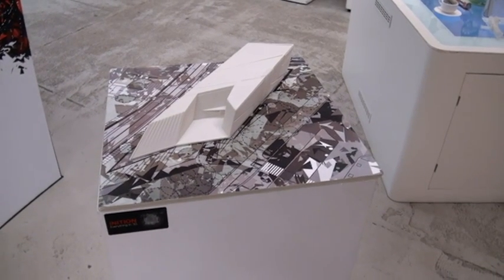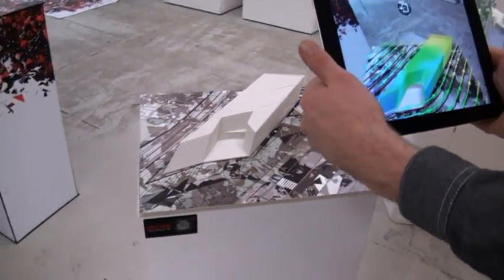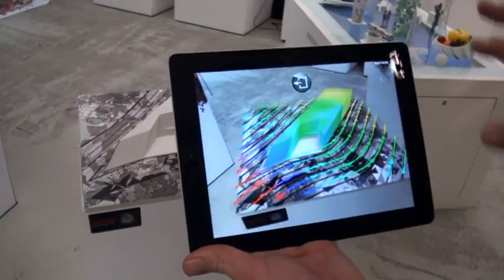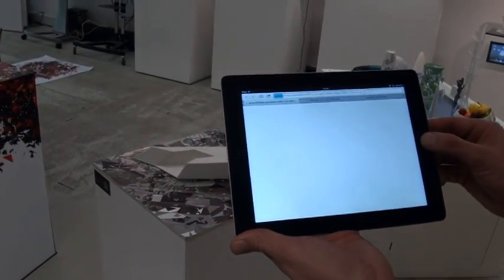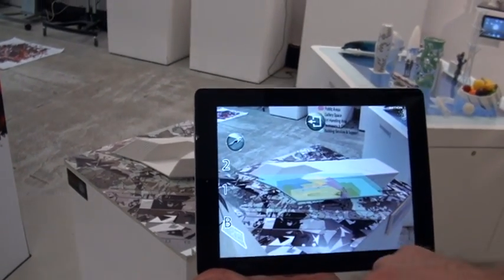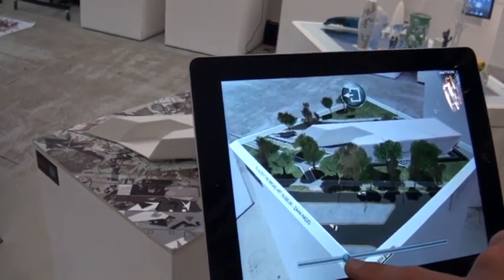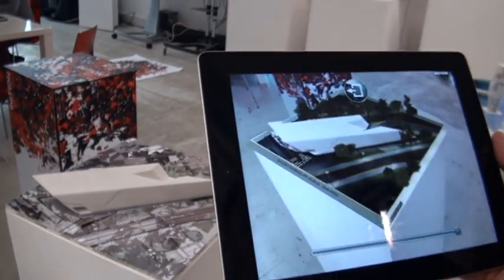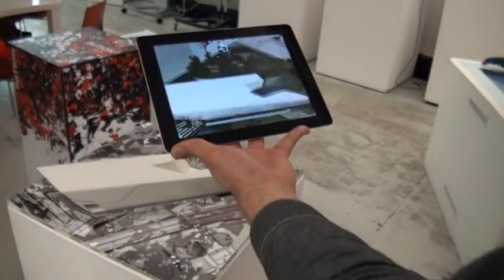Inition shows off augmented reality and 3D printing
3D TECHNOLOGY COMPANY Inition invited us on a tour around its demo studio in East London this week and we got to see some of the firm's innovative 3D technologies in action.

Specialising in augmented and virtual reality, gestural interaction and 3D printing, Inition demonstrated its "proof of concept" project, which combines the use of augmented reality (AR) software alongside a physical 3D-printed prototype.
The concept relies on the use of special patterns on markers that tell the software what 3D images to project on screen. This means virtual 3D renders can be cast upon a real life objects or scaled models such floor plans and possible environmental factors for buildings, to aid the development of design and construction.